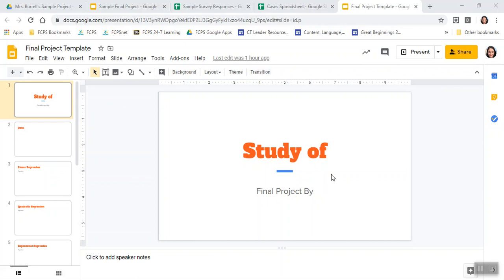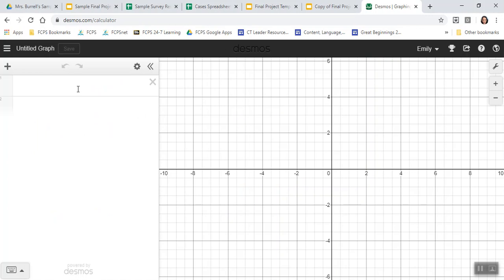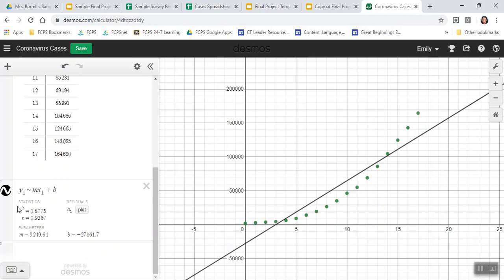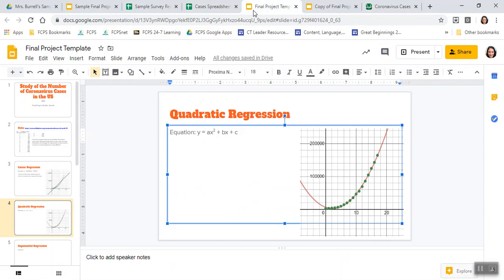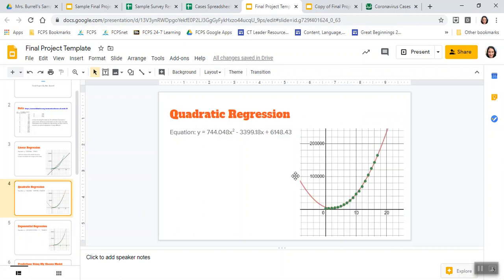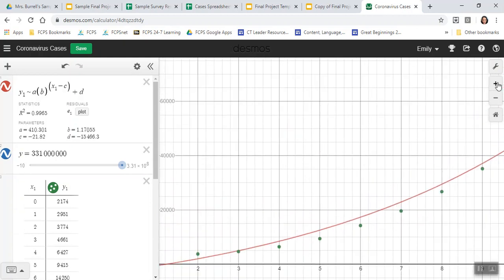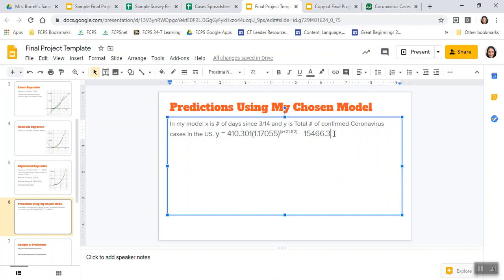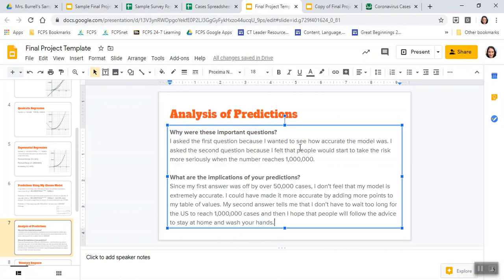Final Project Slides 1to7